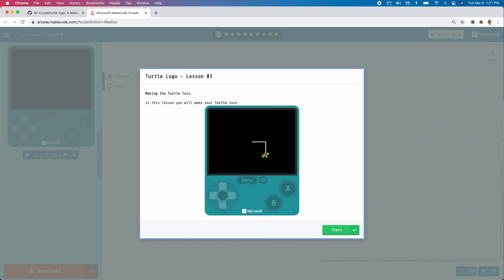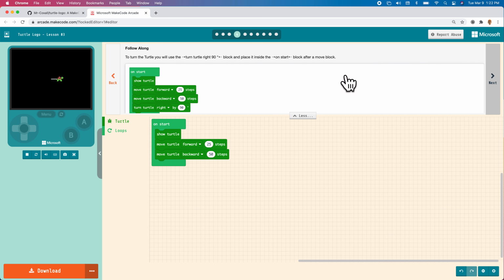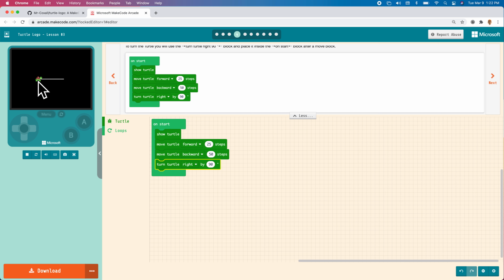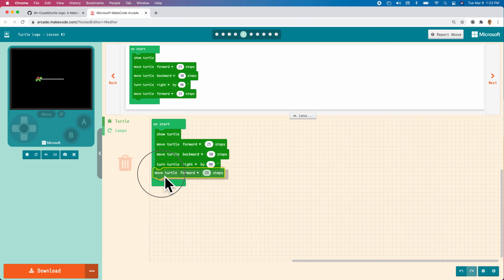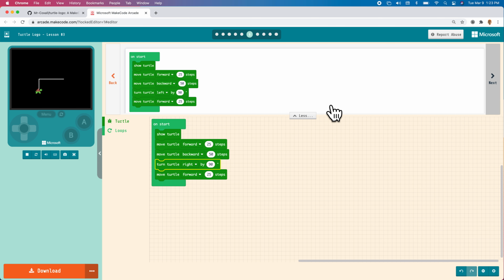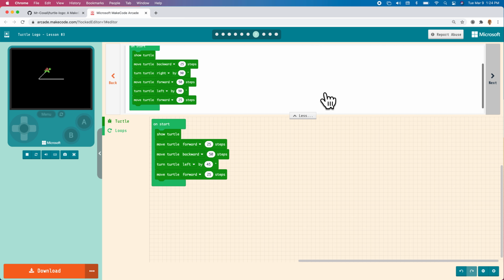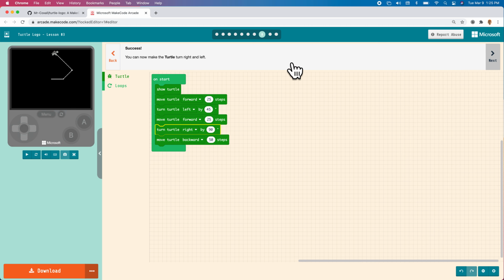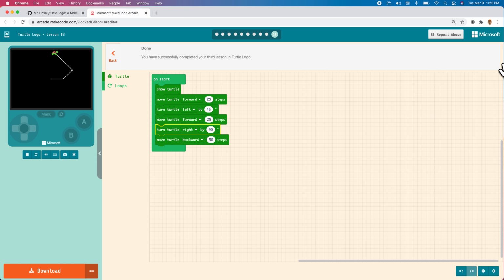Turtle Logo - Lesson #3